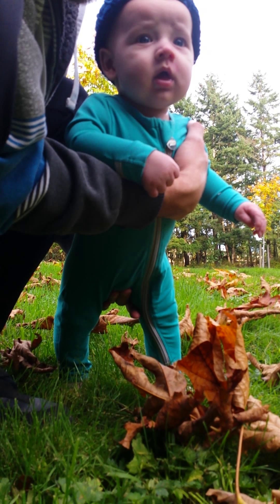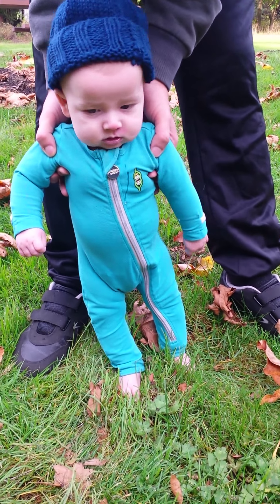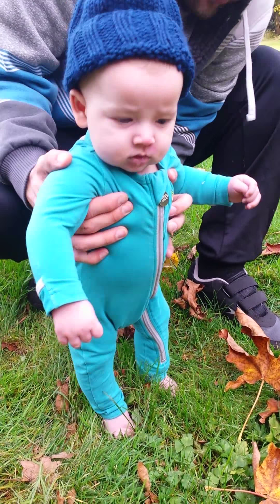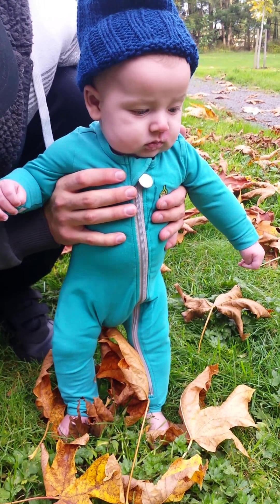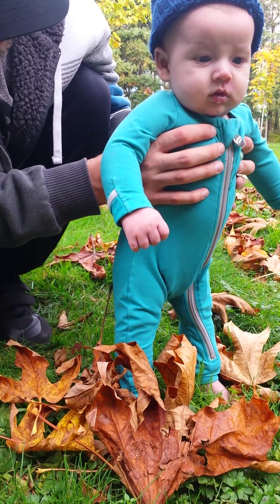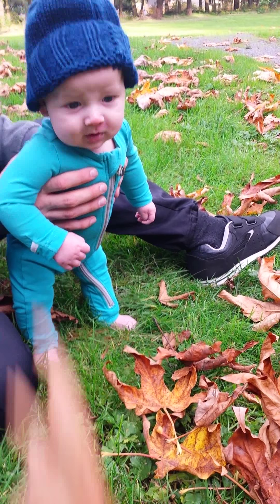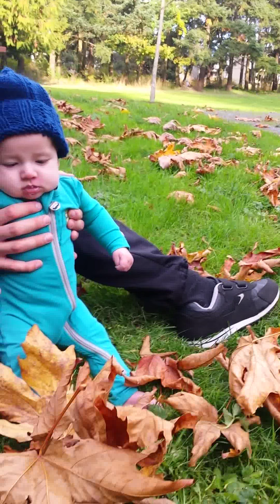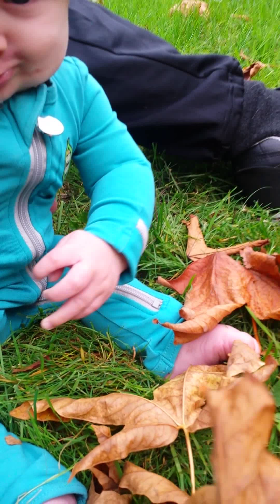October 27 2015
Feet in the grass first time